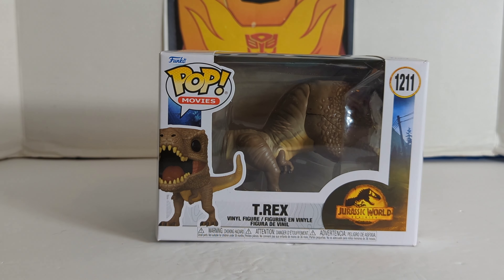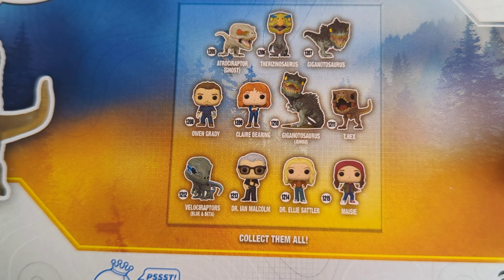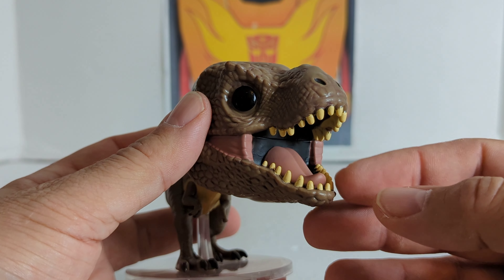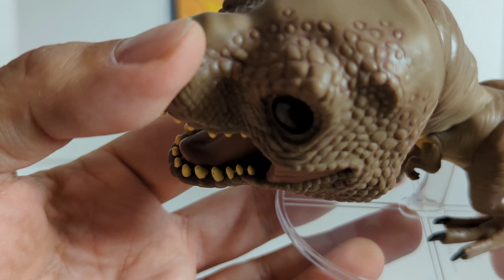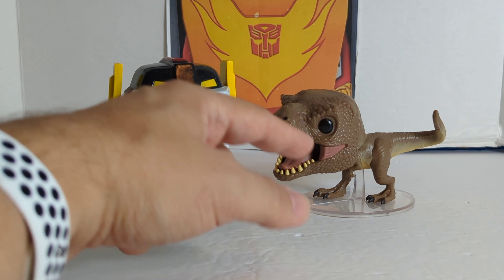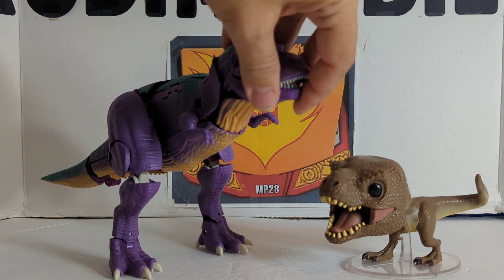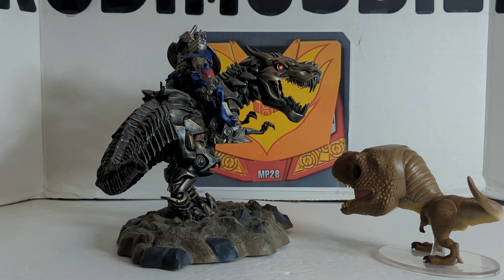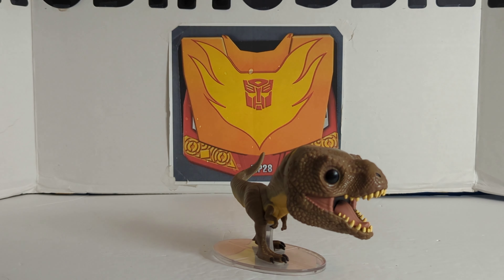Funko Pop! Movies T.REX Jurassic World Dominion Vinyl Figure (#1121) - Rodimusbill Review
Funko Pop! Movies T.Rex Jurassic Park Dominion Vinyl Figure (#1121).  Figure comes with attached stand.

To buy on Amazon...
To buy other Transformers stuff from Bad Toy Store,